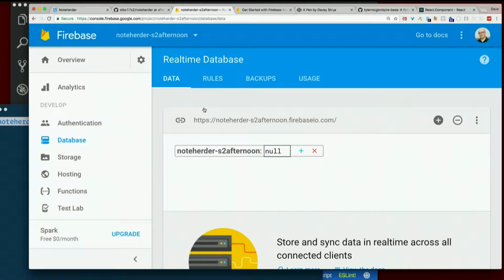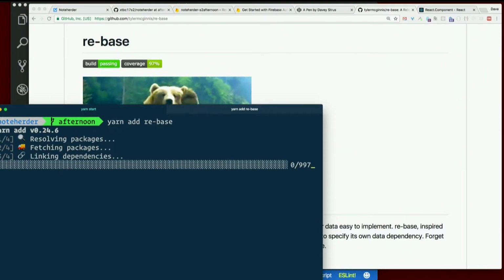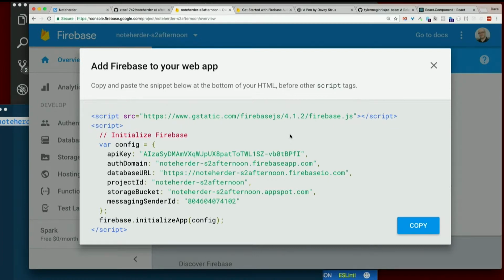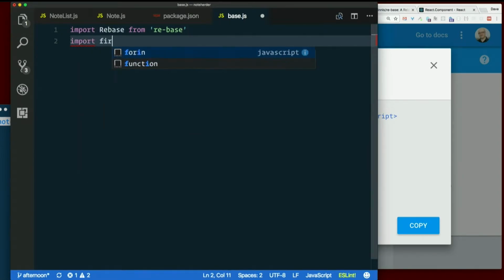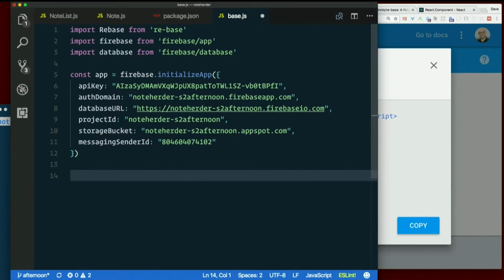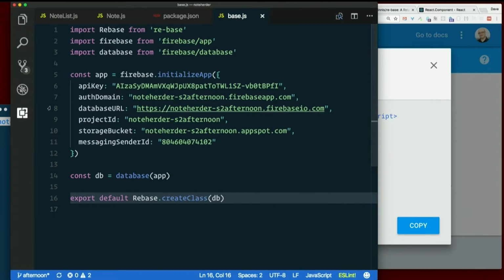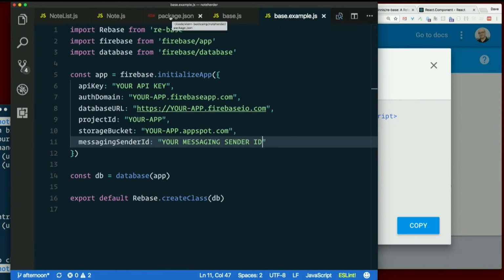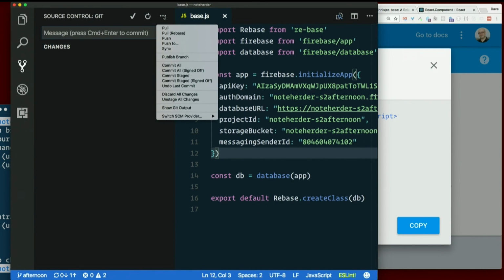Day 9 - Afternoon, part 3 - XTBC 2017 Session 2